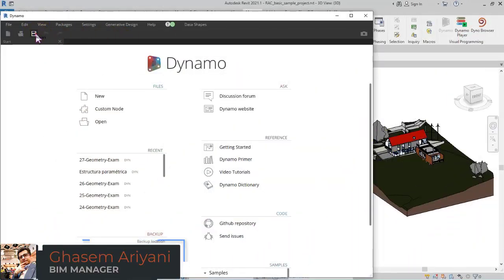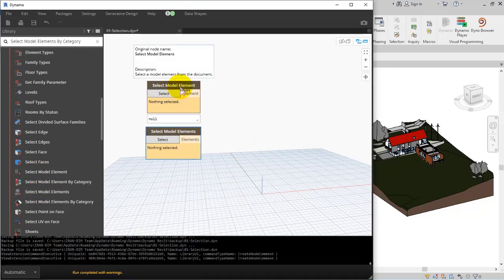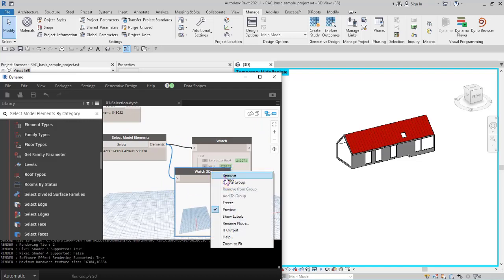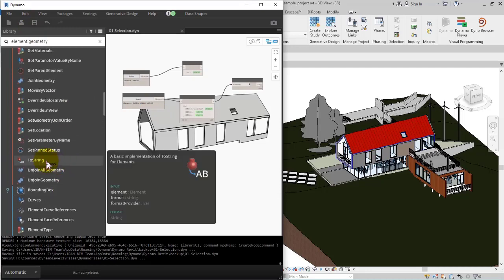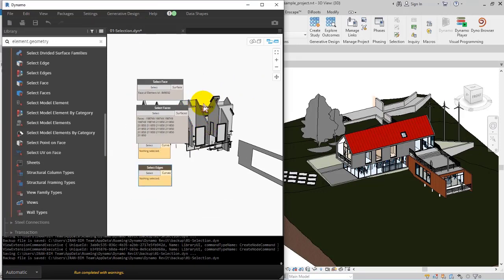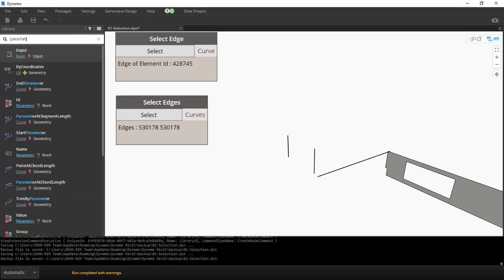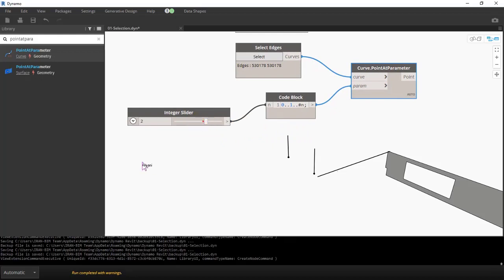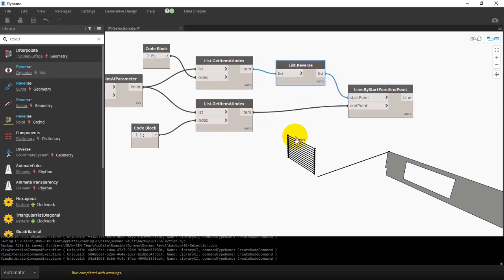Dynamo For Revit - Intermediate - Session 2: Line Creation